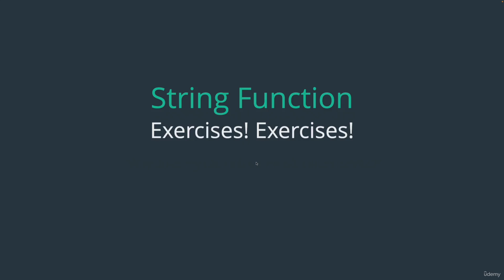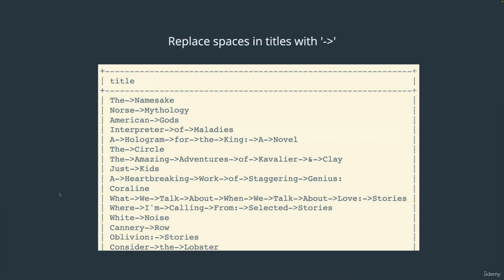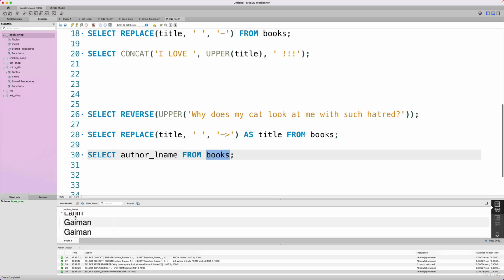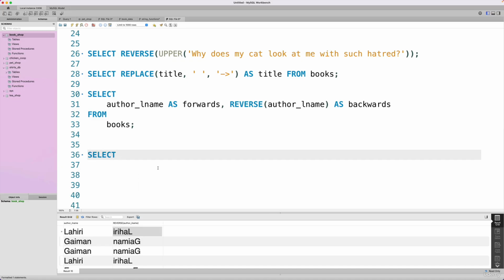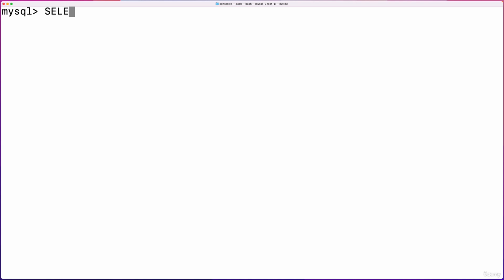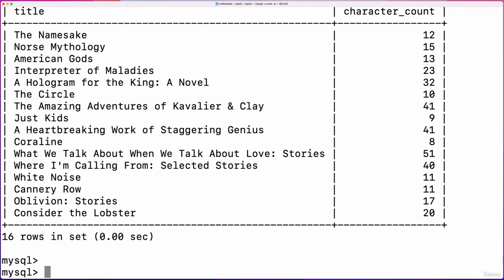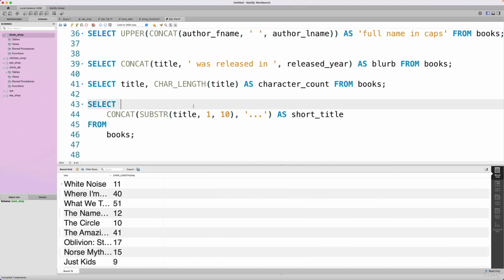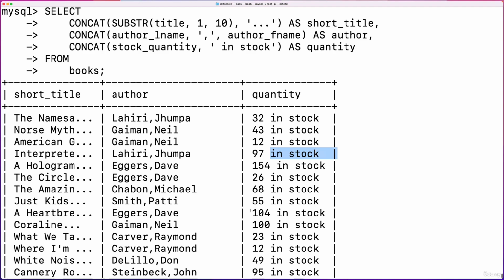69 - String Functions Exerise SOLUTION